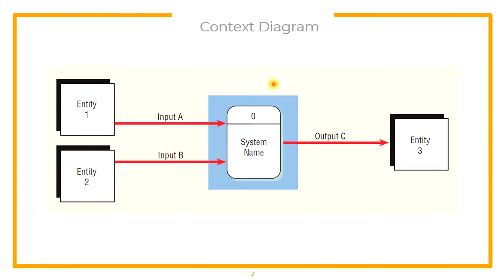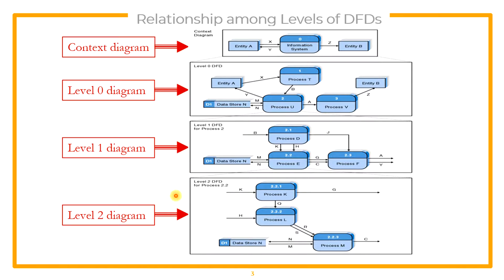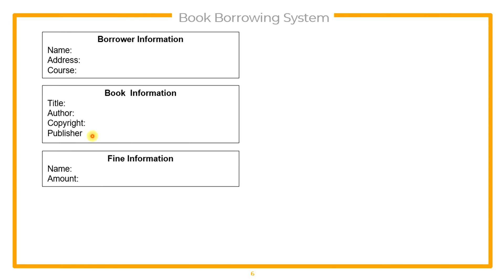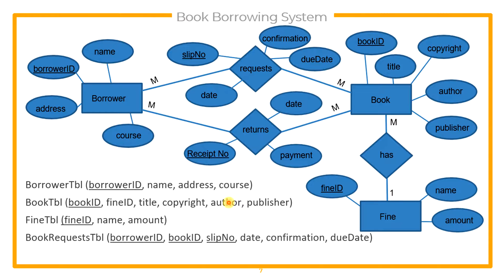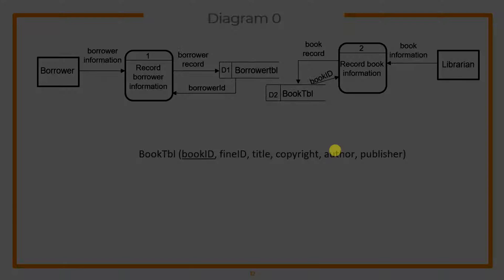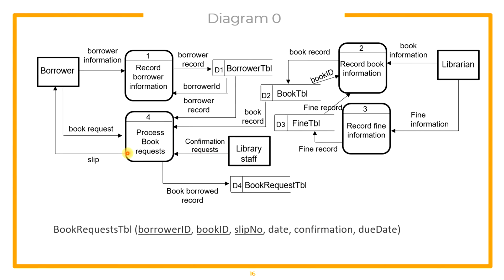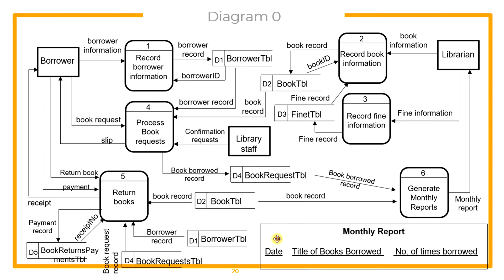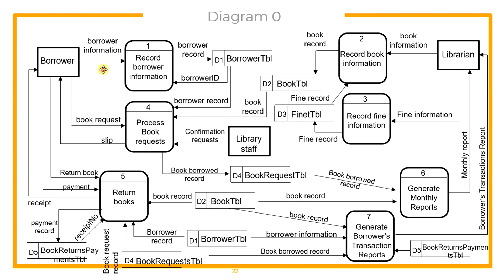Data Flow Diagram Tutorial